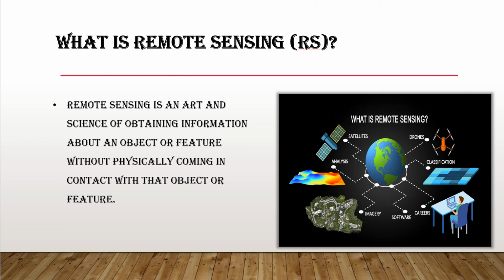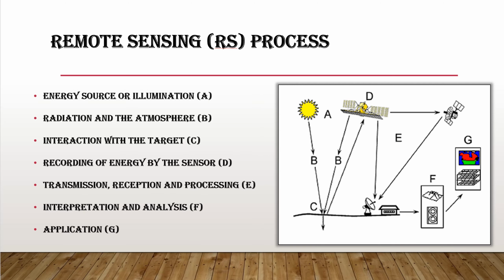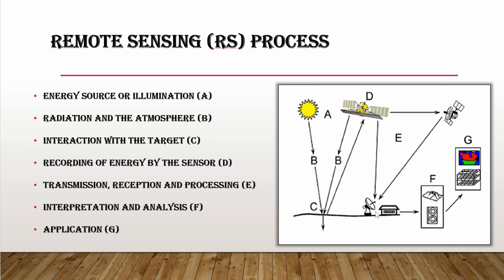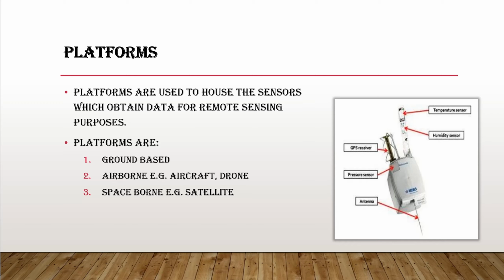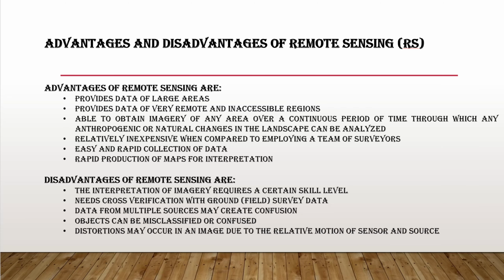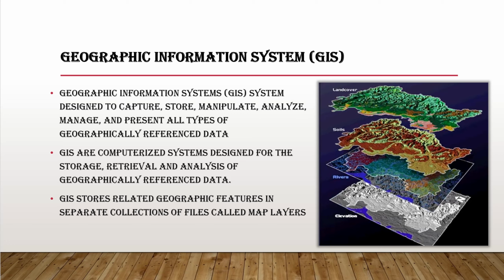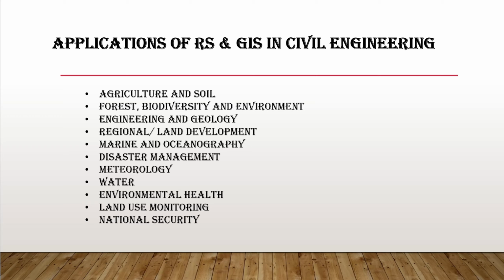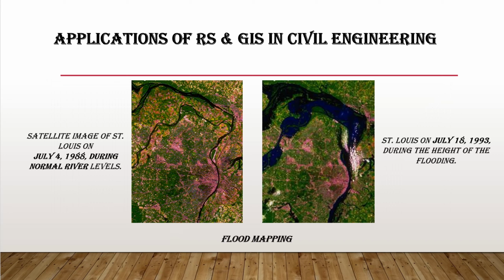Remote Sensing (RS)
This video gives an explanation about Remote Sensing, elements of Remote Sensing, uses, applications, advantages and disadvantages of Remote Sensing. This video also gives information about Geographic Information System and its various applications in Civil Engineering.